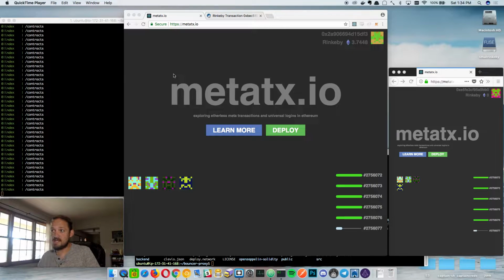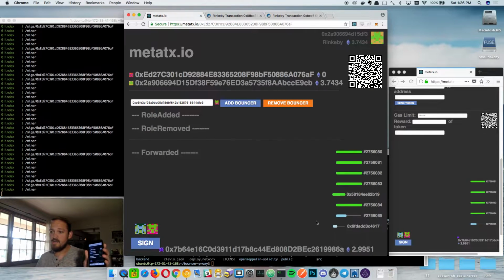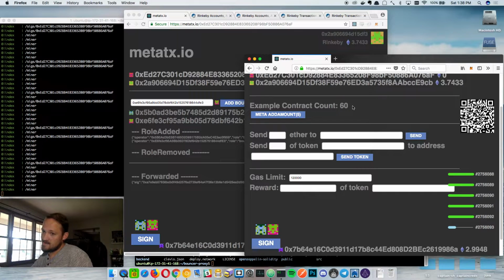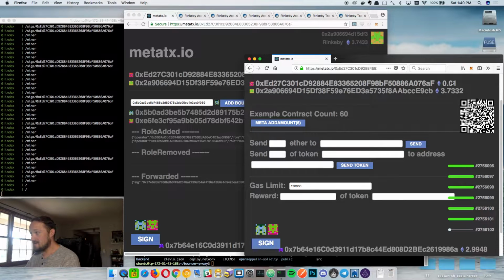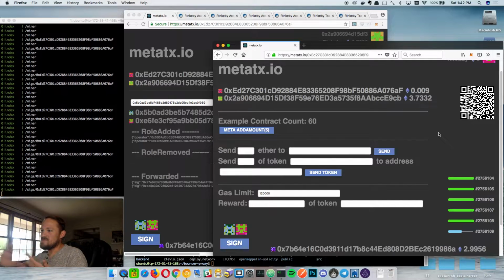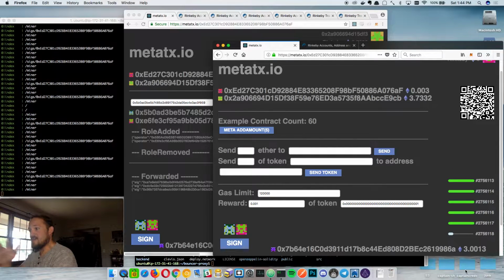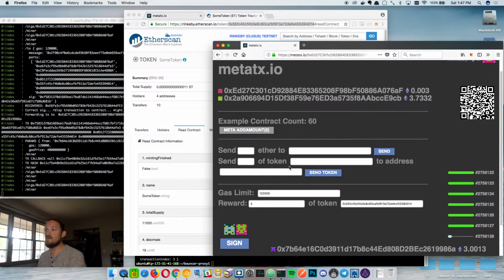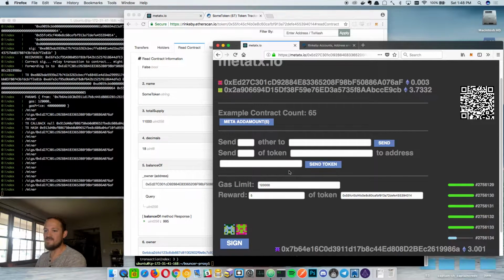Meta transactions on Ethereum via Identity Proxy Contract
How to send Ethereum and interact with smart contracts from etherless accounts using meta transactions through a 'Bouncer Proxy' contract. Inspired by Bouncers, Proxy Identities, and Universal Logins. Bouncer Proxy Repo